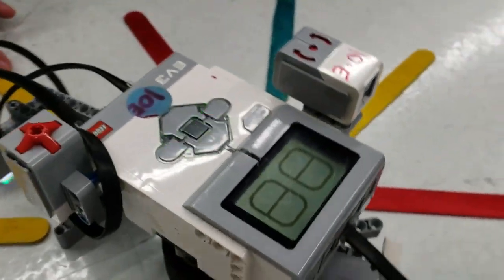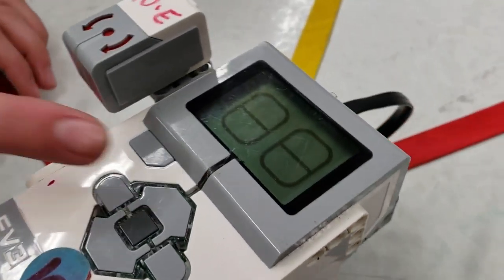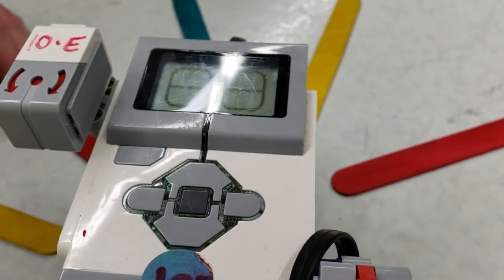Dog Noises!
As part of our Interactive Robotics Unit these students made a sequencer that plays different dog noises based on the colors the robot detects.